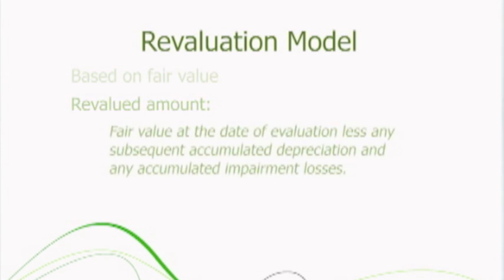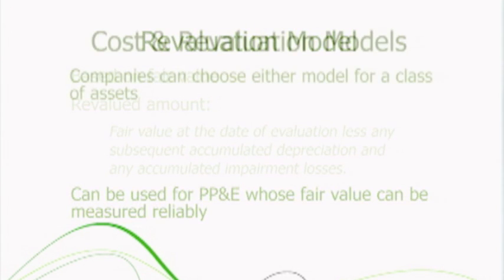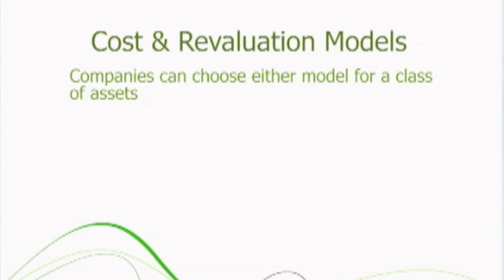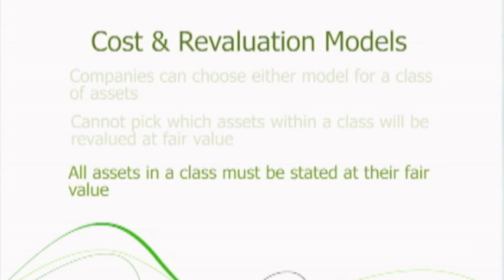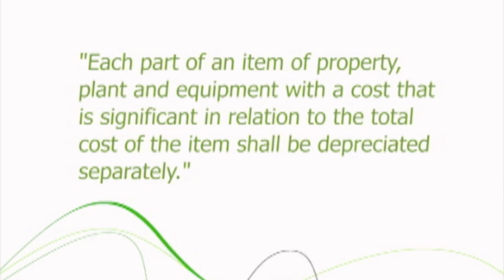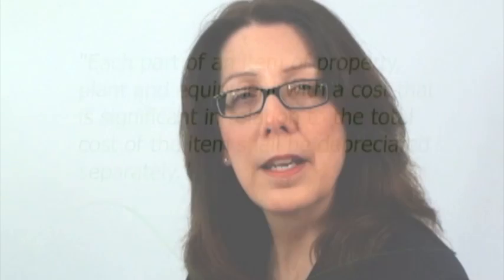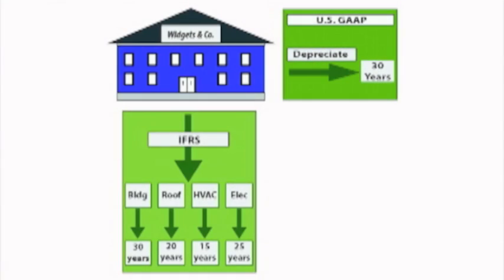Differences between U.S. GAAP & IFRS: Property, Plant, & Equipment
What are the differences between GAAP and IFRS when it comes to fixed assets? Tune in as Mary Balmer, CPA unveils these important considerations for the accounting of property, plant, & equipment assets.